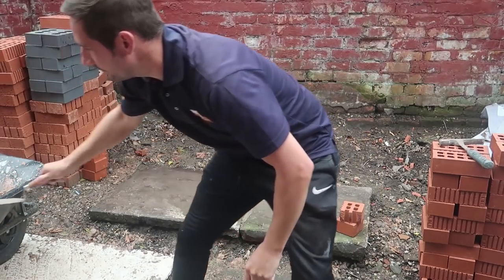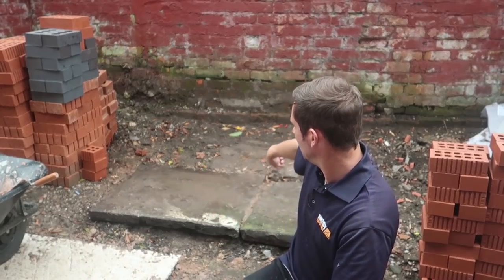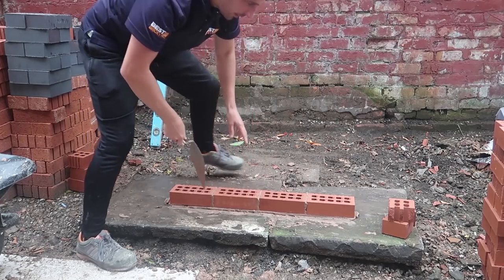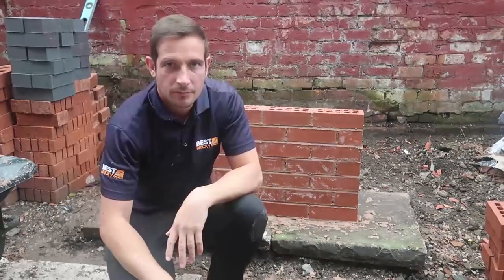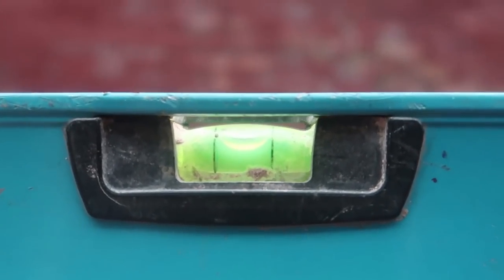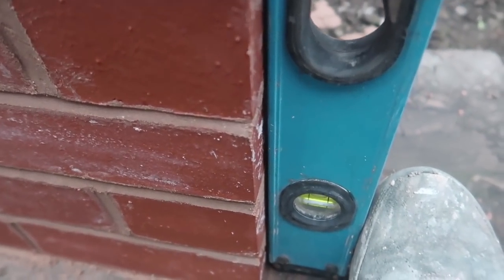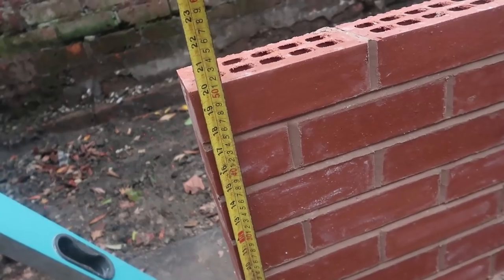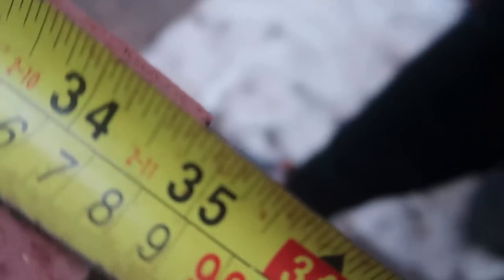Bricklaying WITHOUT level and tape challenge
Bricklaying Without Tape and Level - BRICKLAYING CHALLENGE

building a wall without a tape and a level today in the new bricklaying challenge!

live streaming

Periscope: stucrompton
Blab: stucrompton
Meerkat: stucrompton